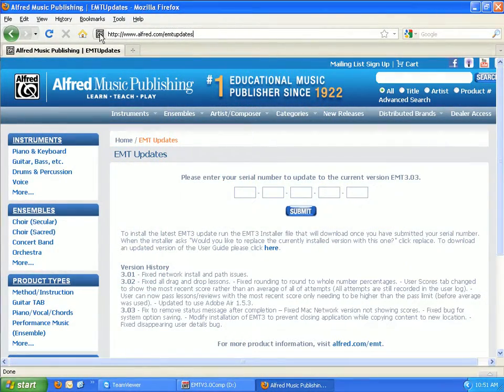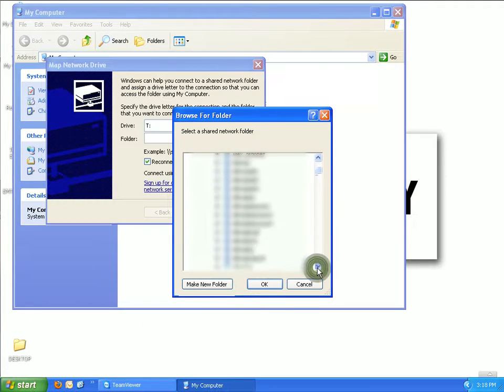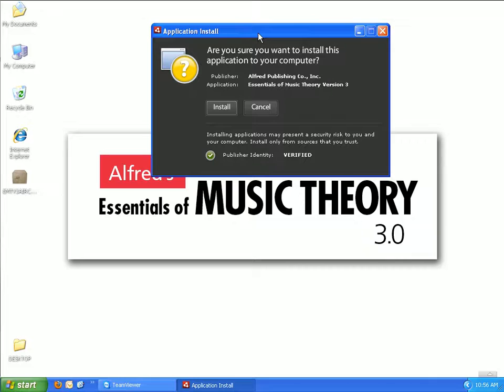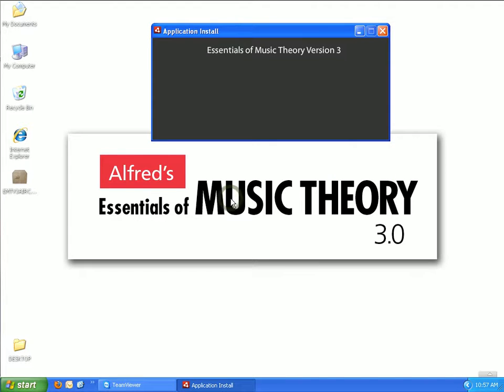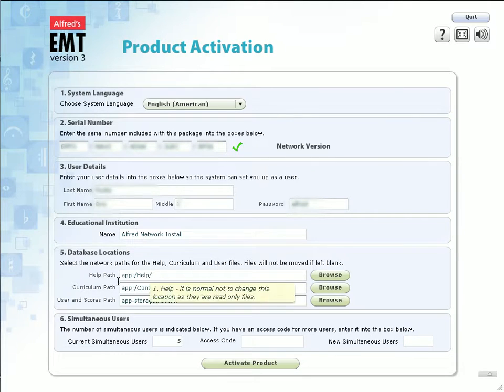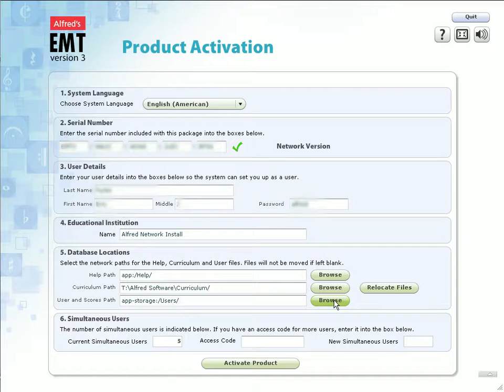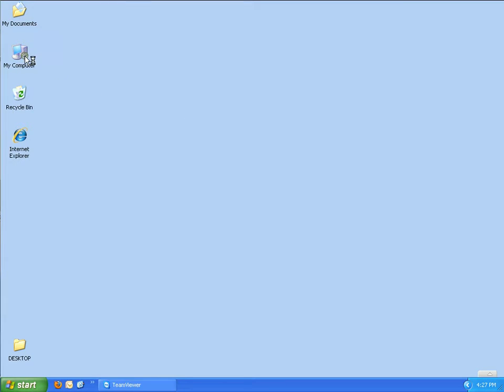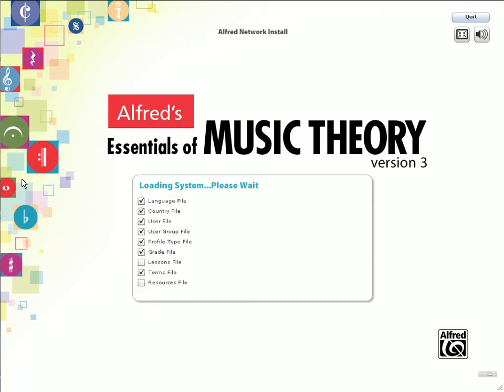Essentials of Music Theory Version 3 - Install Demo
This video shows you step by step instructions on how to install Essentials of Music Theory Volume 3 from Alfred Music.  We highly recommend following along with the video as you install the product to avoid any installation difficulties.  If you do run into any issues or if you have any other questions please contact our customer support at or .